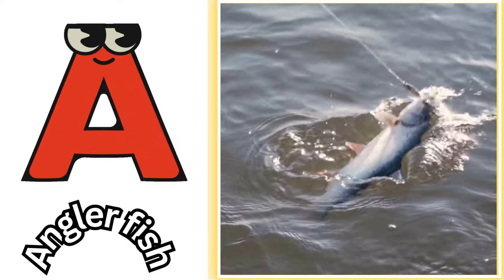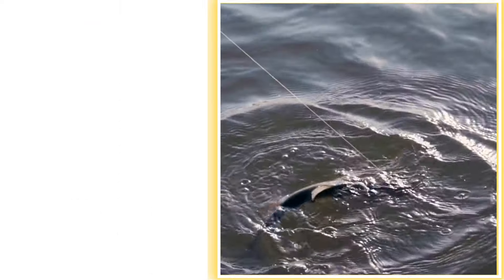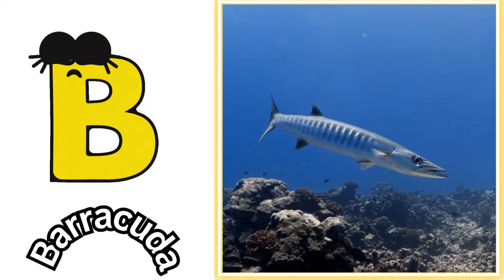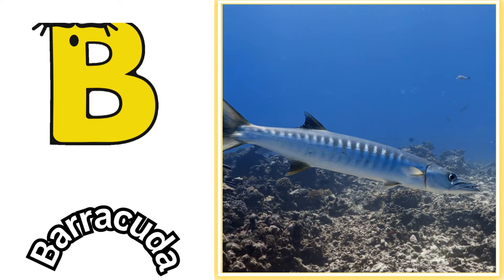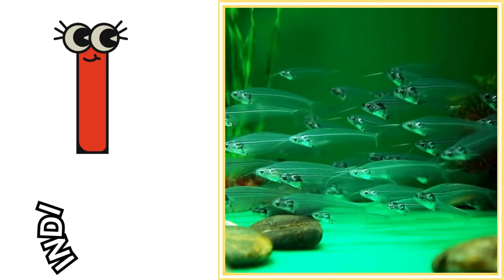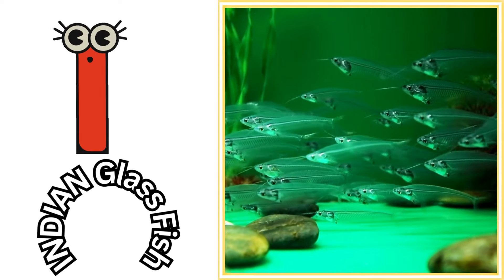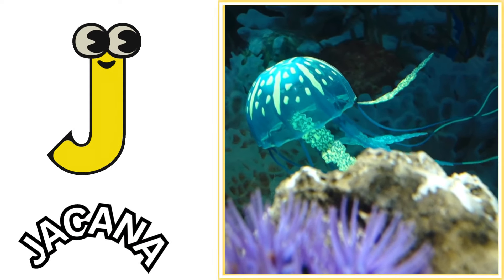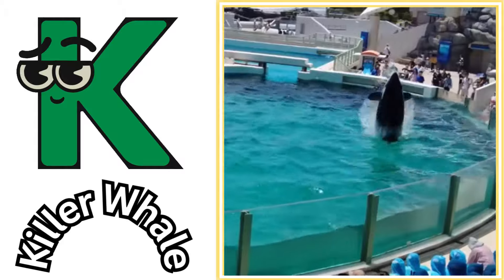ABC phonics animals | ABC Sea Animals song | English and Animals for Kids | Alphabets Kids Song